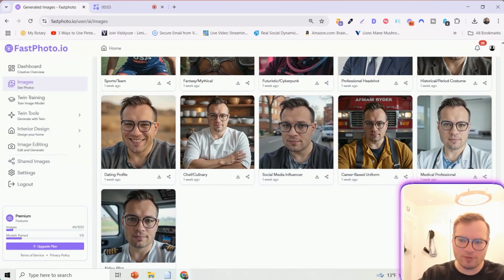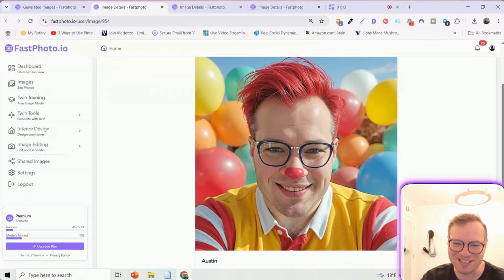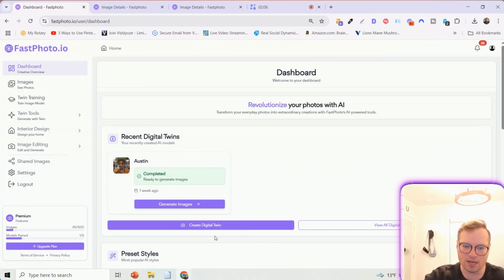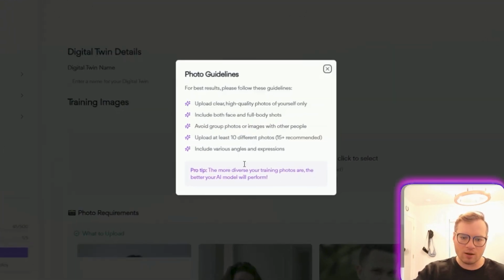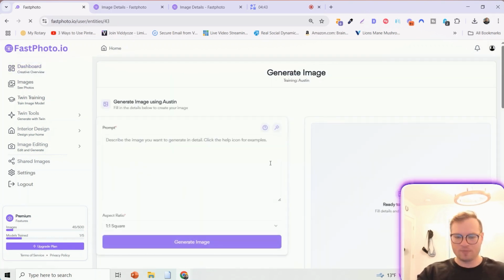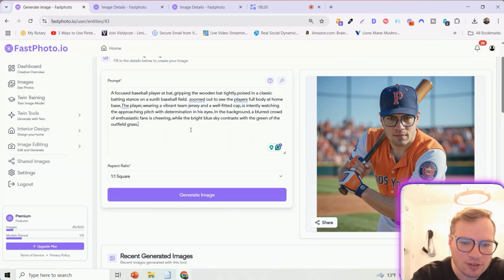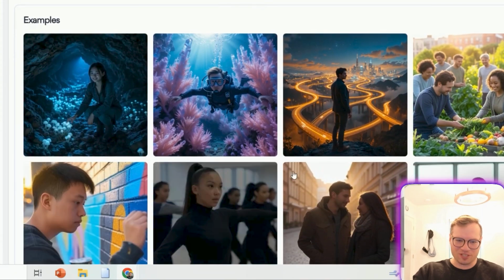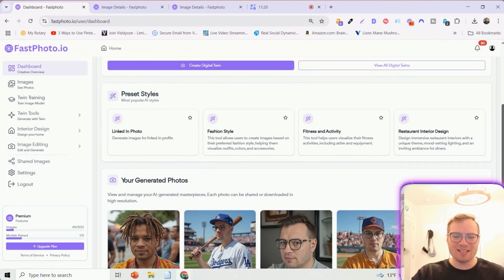Best New AI Headshot Generator 2025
I just tested the best AI headshot generator AI tool is insane!!!

I also made you a list of all of the useful websites